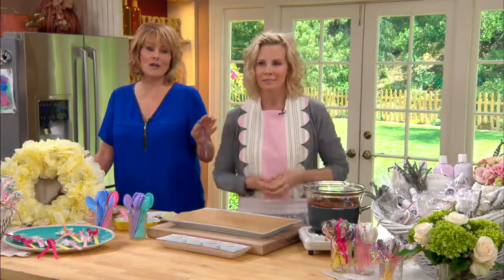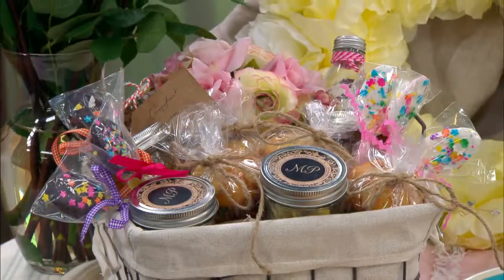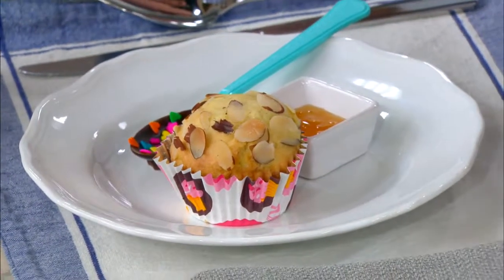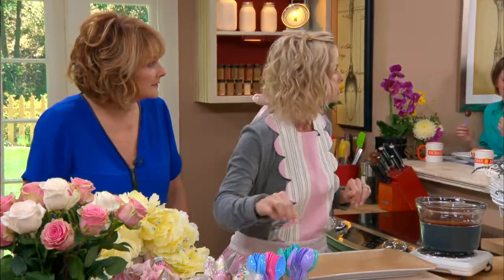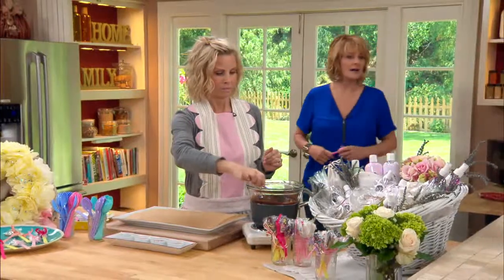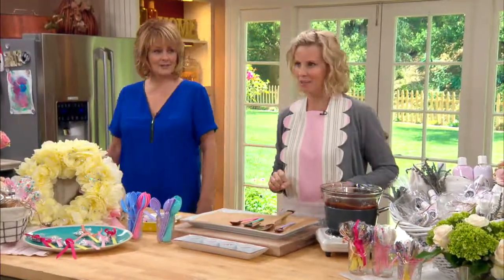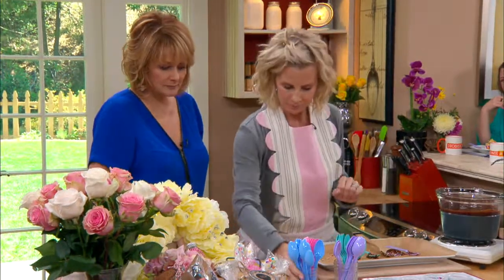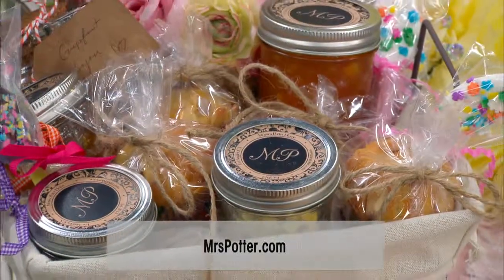Homemade Mother's Day Baskets with 'Parenthood' star Monica Potter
'Parenthood' star Monica Potter shows how you can make a beautiful Mother's Day gift basket for under $40! Monica also shares some great DIY gifts and crafts that are certain to show how much you care! And later, Monica chats about her new small town business venture!